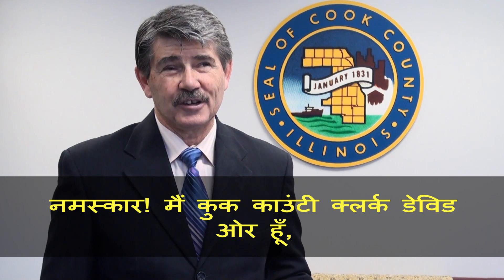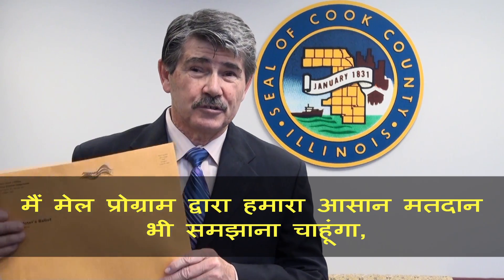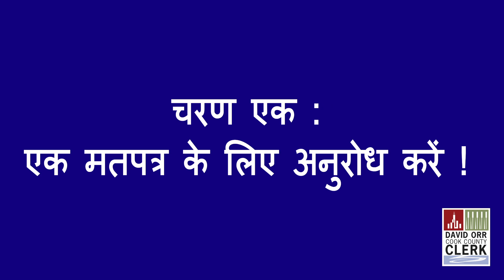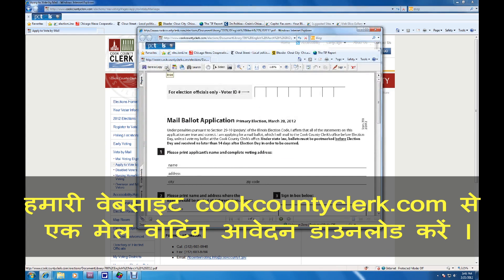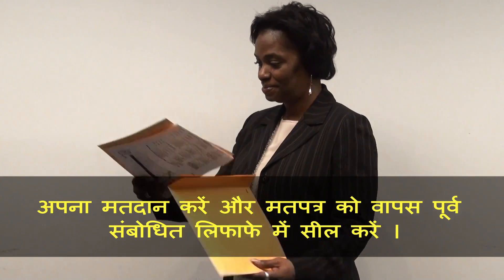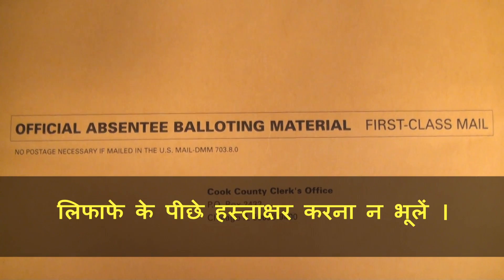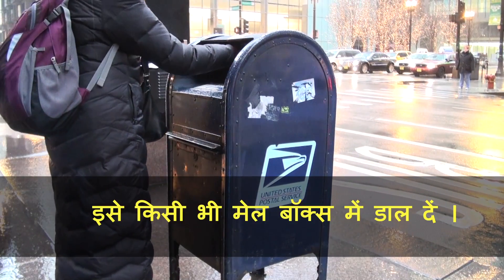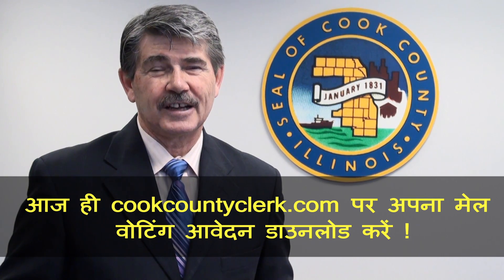मेल वोटिंग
मेल द्वारा 9 अप्रैल, 2013 समेकित चुनाव के लिए वोट दें |  पिछले दिन आप मेल मतदान आवेदन के लिए आवेदन 12 मार्च, 2013 है |  मेल मतदान के बारे में अधिक जानकारी के लिए cookcountyclerk.com |